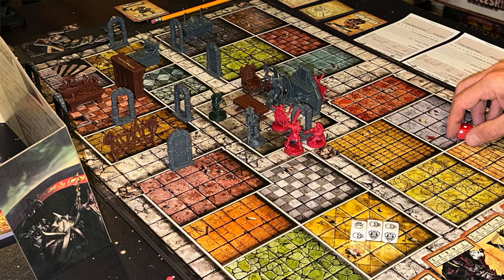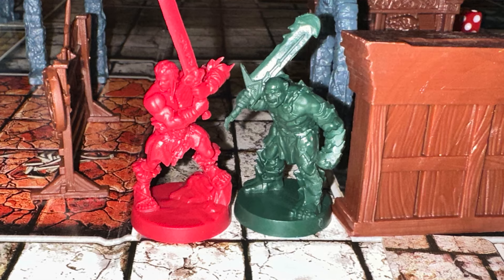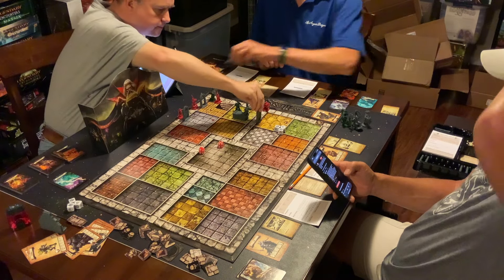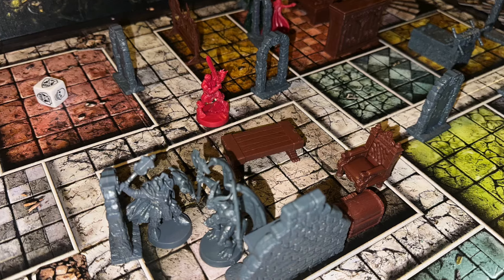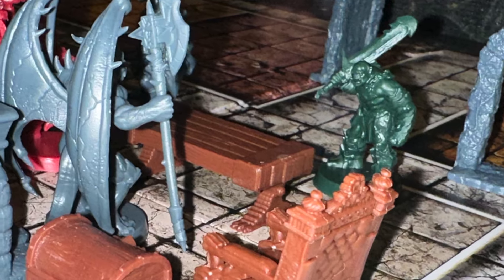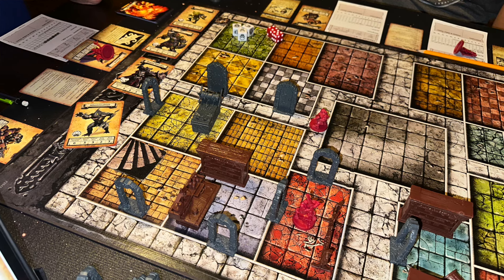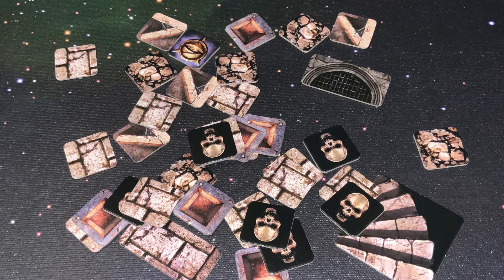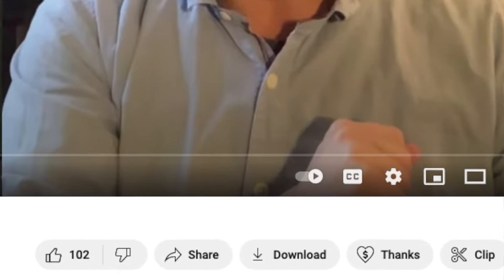TDG: HeroQuest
Wizards, and Goblins, and Orcs, Oh My!  Join Cody as he checks out this classic dungeon crawl adventure game from Avalon Hill.  Will it cast a spell on you on game night?  Or should you leave it to the barbarians?  Let's watch!